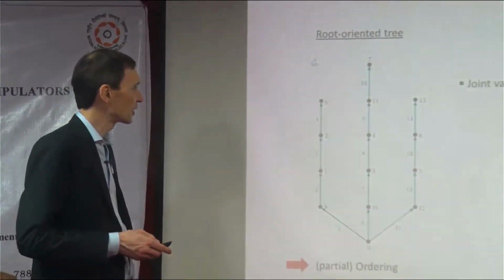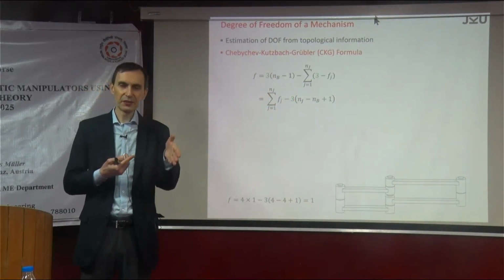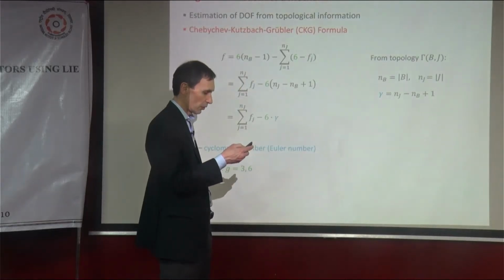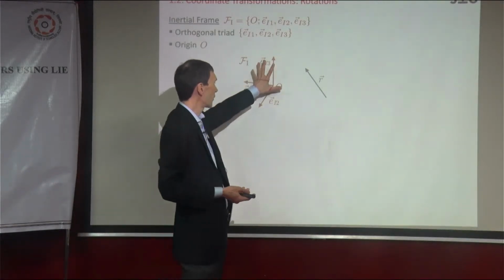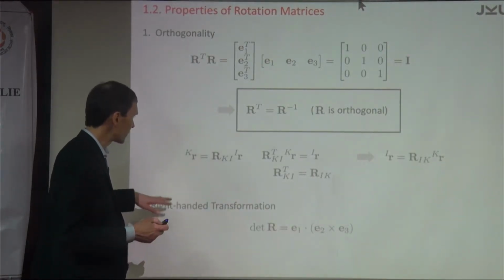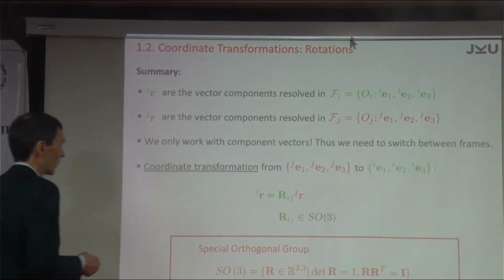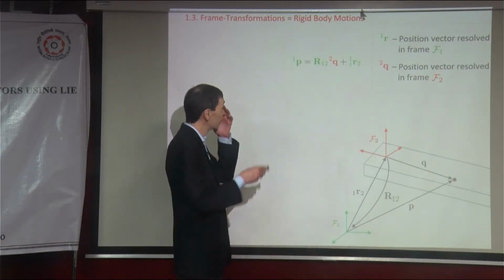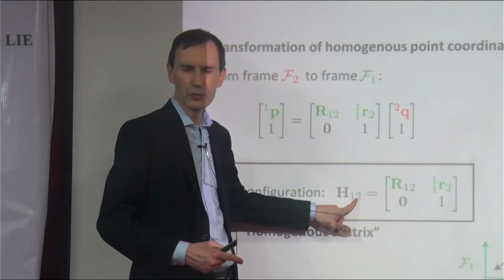Lecture 2: Rigid body motions